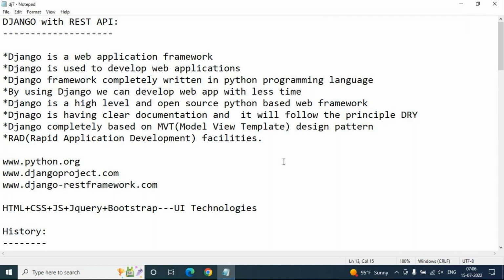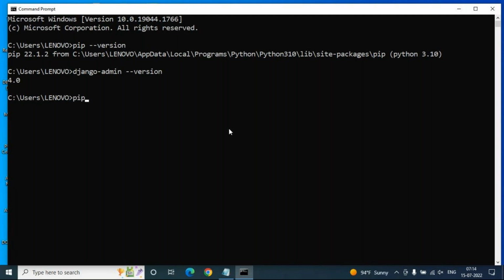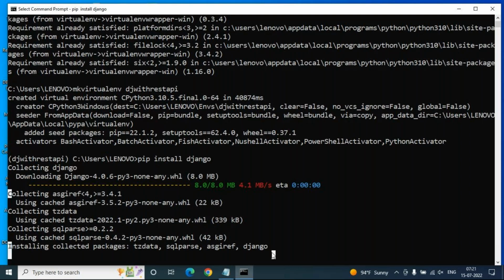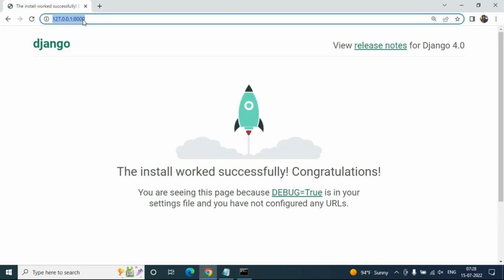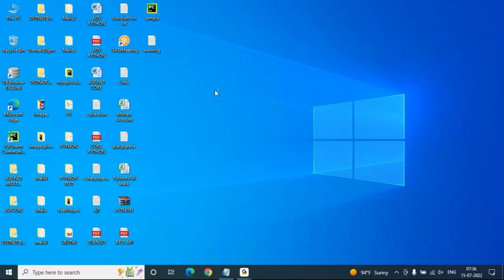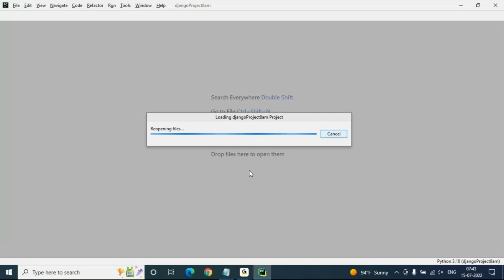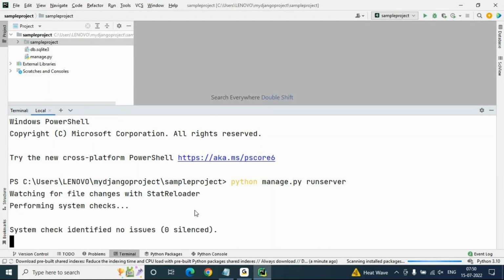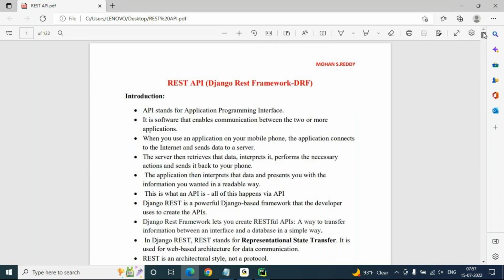DJANGO with REST API tutorials || Demo - 3 || by Mr. Mohan Reddy On 15-07-2022 @7AM IST